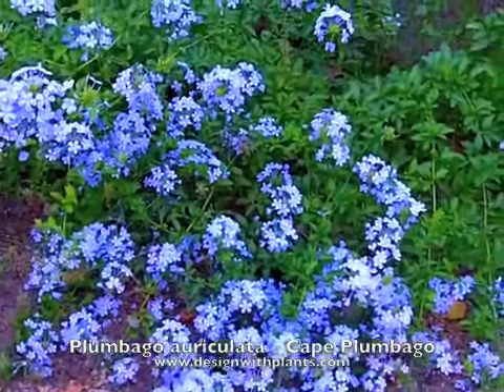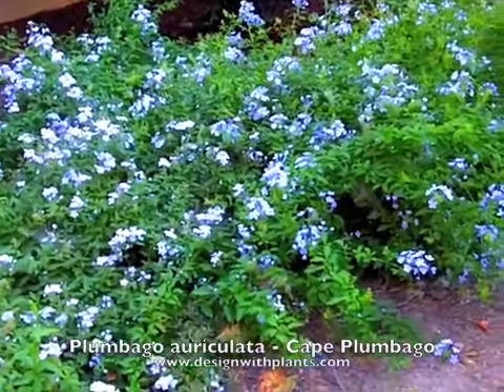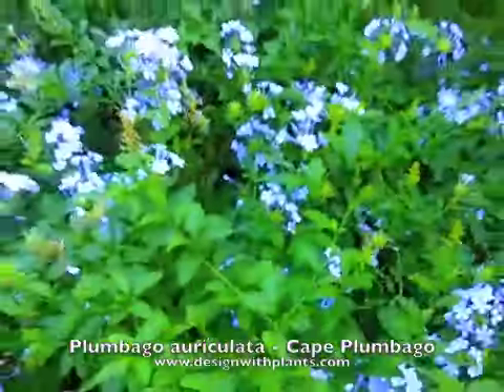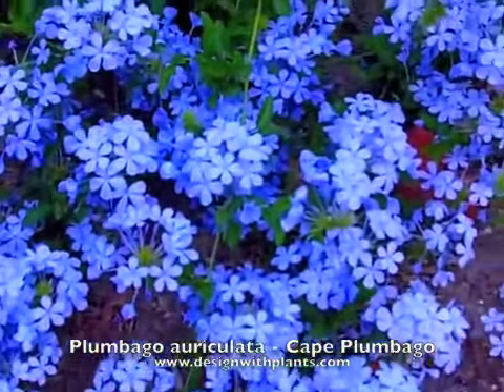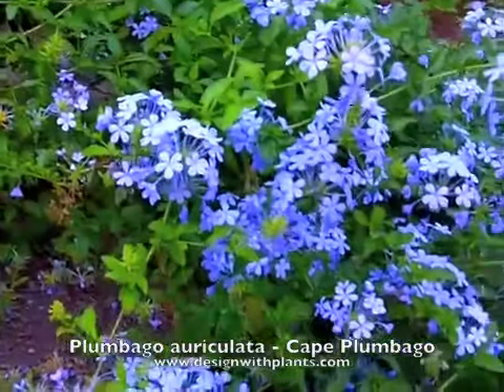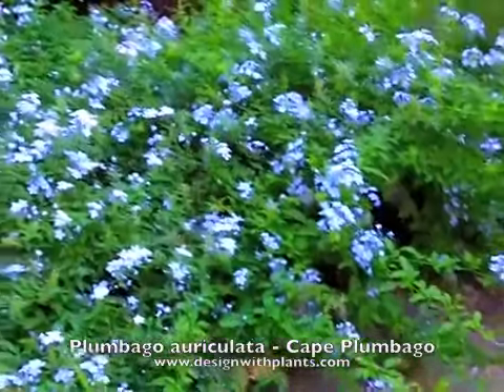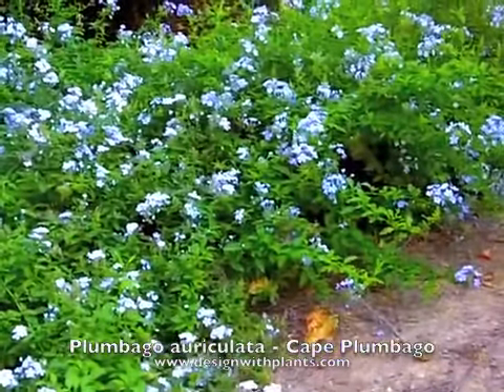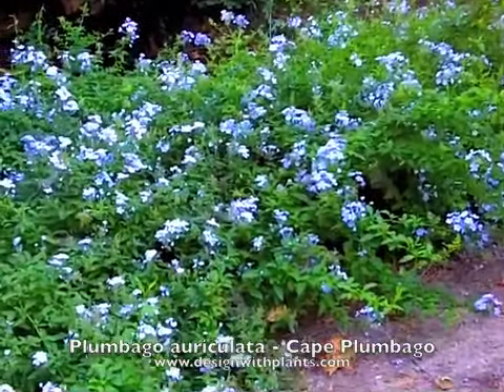Plumbago auriculata - Cape Plumbago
Plumbago auriculata - Cape Plumbago is a flowering semi evergreen to evergreen shrub. To learn more please watch the video. For more information on this and many other plants please